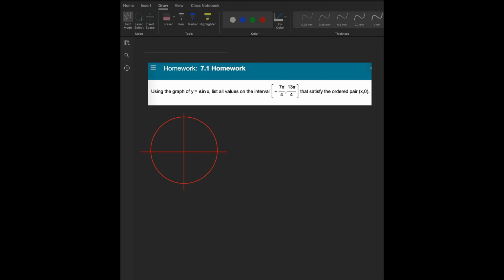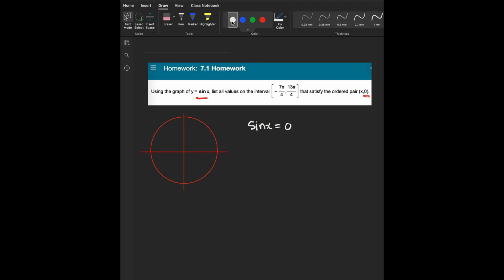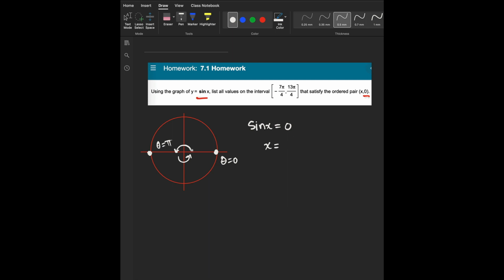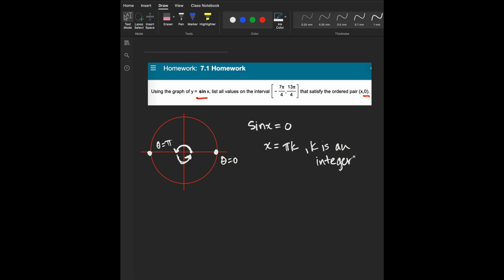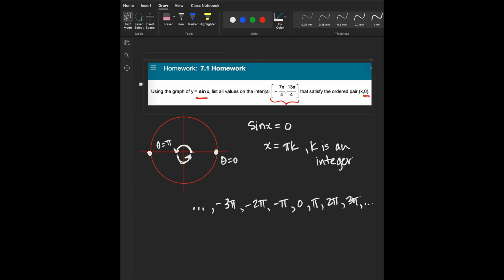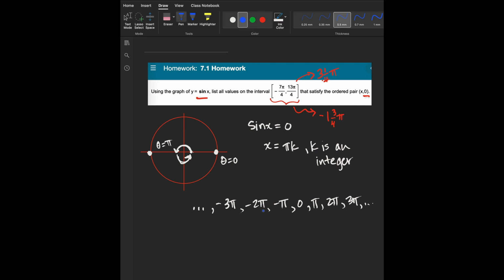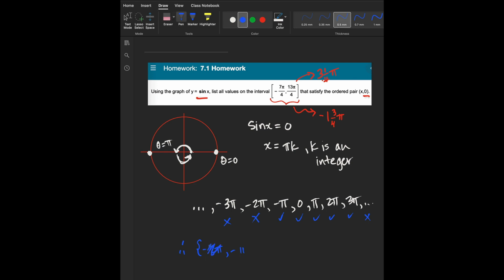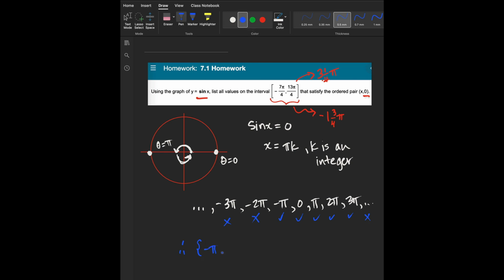Basic Trig Equation Sine